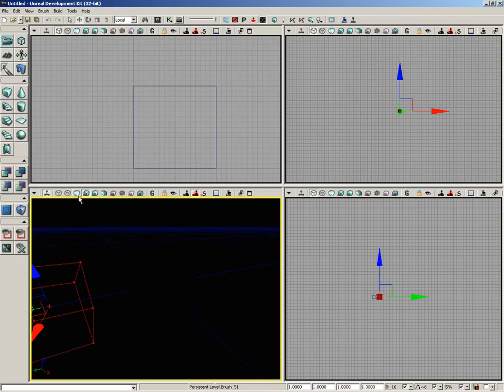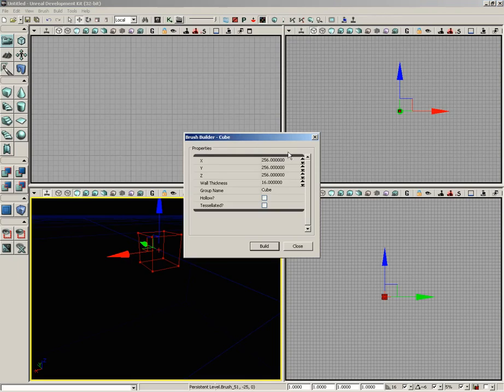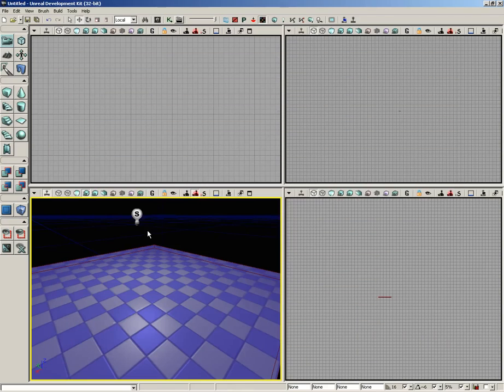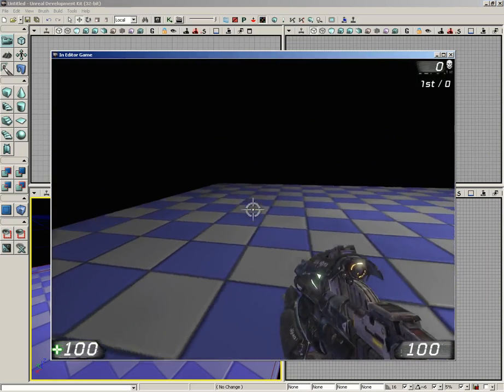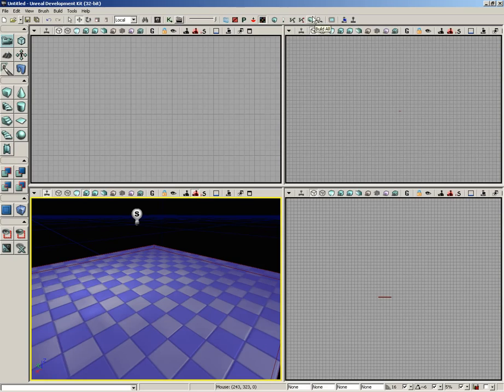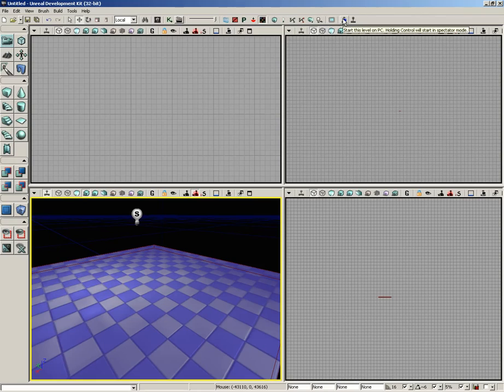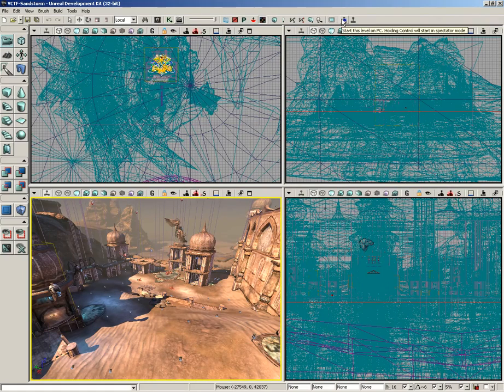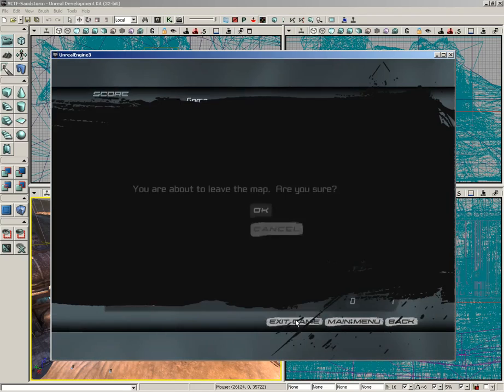03 - Main Toolbar - 06 - Build Options thru PIE